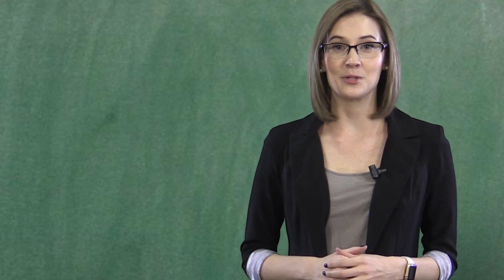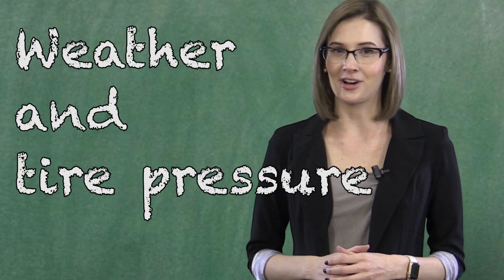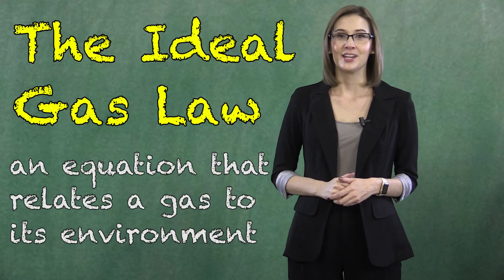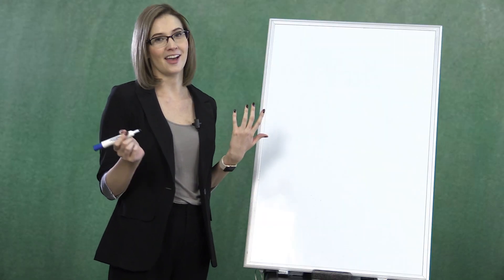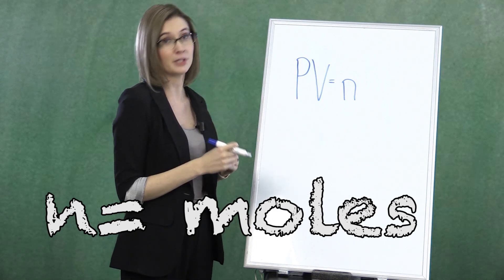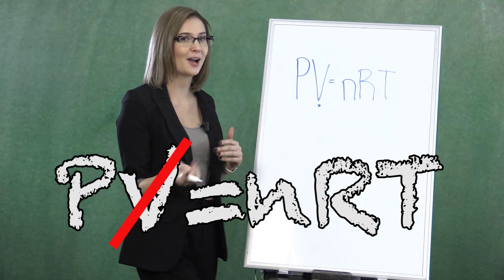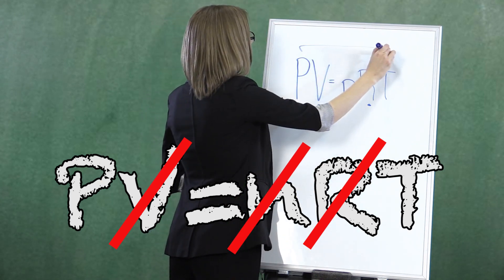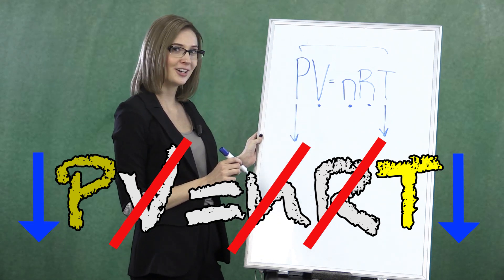Why does my tire pressure light turn on in cold weather? On the Radar with Kelly Reardon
When cold weather arrives, drivers might be alarmed when they see their tire pressure light turn on. Cleveland.com meteorologist Kelly Reardon explains how dropping temperatures affect your tire pressure.